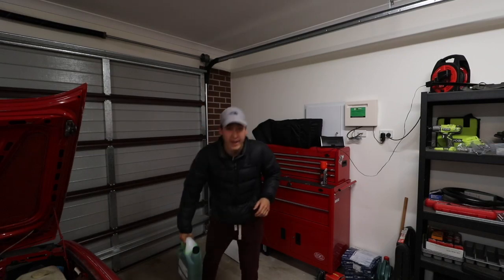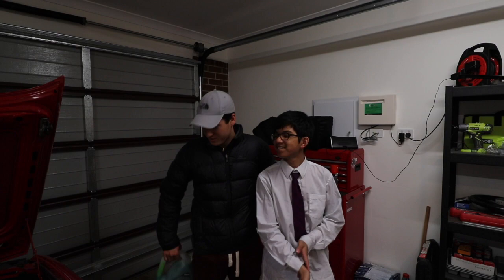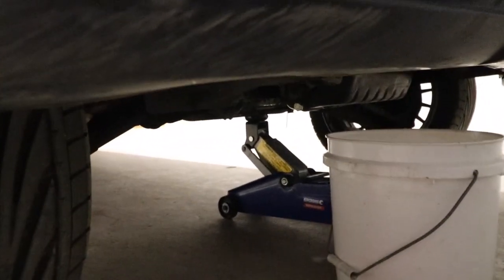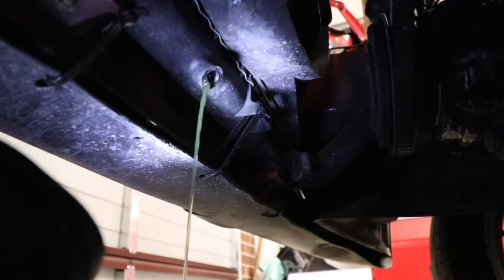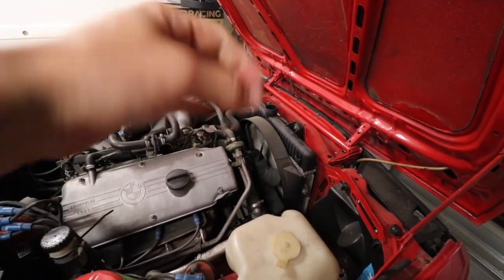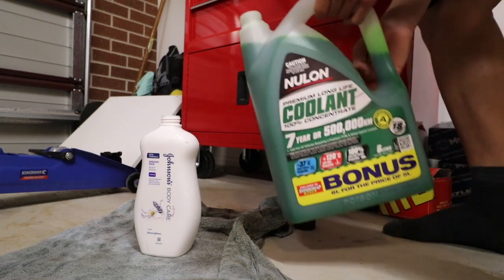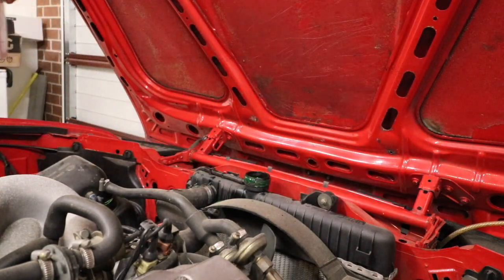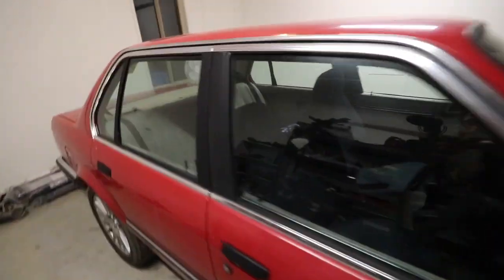How to CHECK and CHANGE your COOLANT // BMW e30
Hey Guys!!

In this episode I show you how you how to check and change your own coolant on any car!! its super easy and I had a lot of fun doing this one and it is a lot easier than it appears!